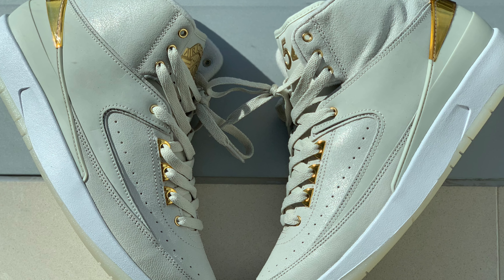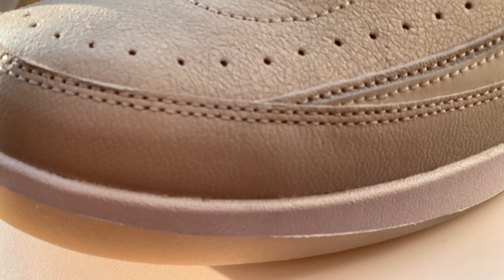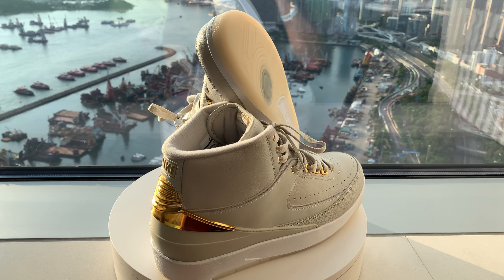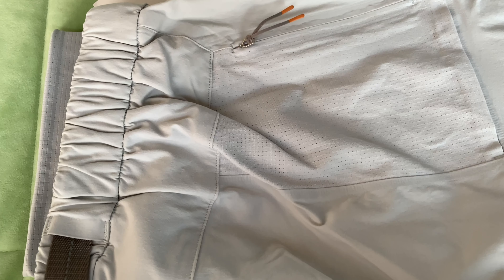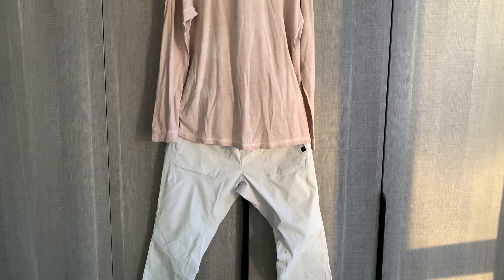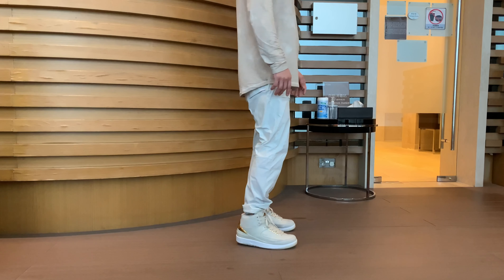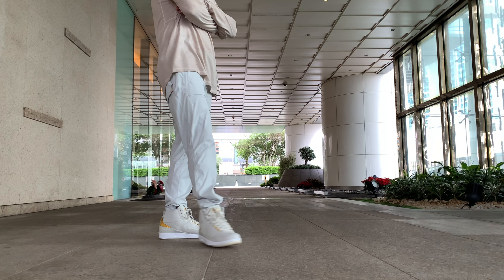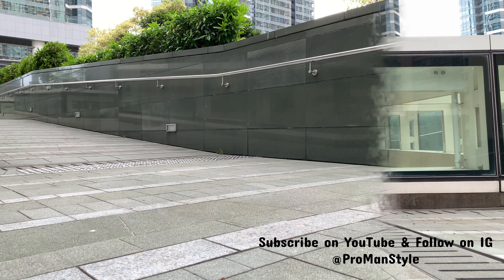How to Style Air Jordan 2 Retro Quai 54 (866035-001)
My YouTube channel “ProManStyle” focuses on the overall style aspect of the outfit along with the sneakers. I am constantly trying to figure out a new way to style my Air Jordans with high fashion clothing for everyday wear.

In this episode, I am wearing a pair of Air Jordan 2 Retro Quai 54. Quai 54 is an annual street basketball tournament in Paris, France and I usually love Jordan Quai 54 collaborations. These originally released in 2016 and I paid resale in 2017 to have these in my collection. I finally Un-DSed my deadstock pair this year and I decided to style with clothings from Lululemon Lab. The top is Ashta Long Sleeve Tee in Desert Sand Sun Wash colorway and the bottom is Viha Pants in Vapor colorway. This video showcases my take on modern casual looks I prefer in 2021. My overall style is clean, functional and timeless.

Thanks and your feedback as well as support are much appreciated. Enjoy the video!